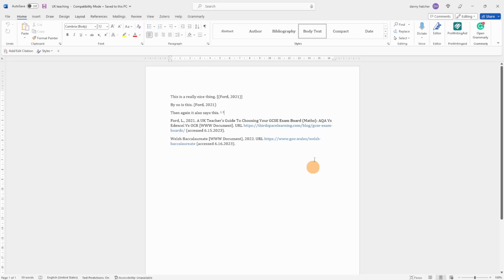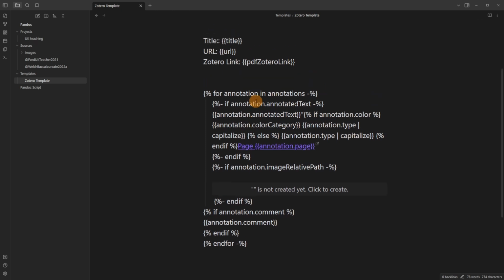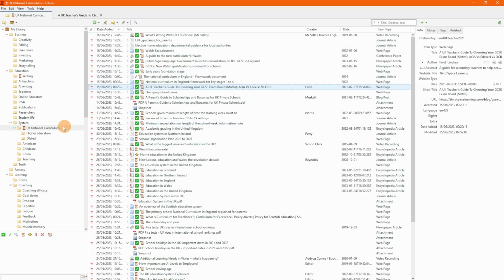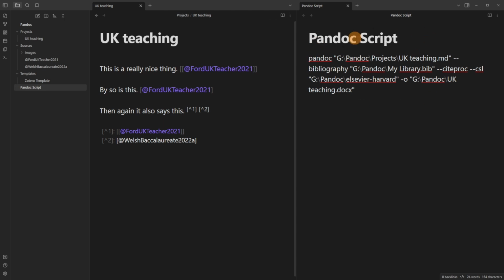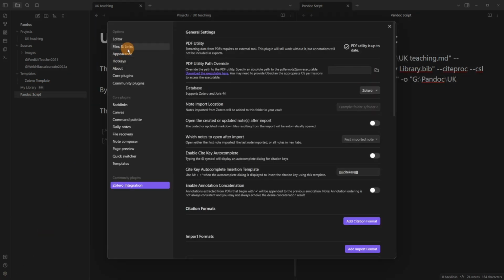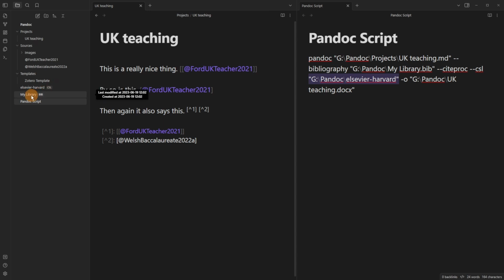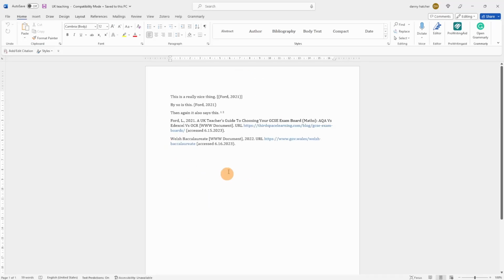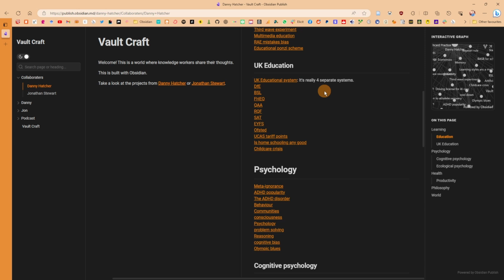Obsidian to Word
Timestamps:
0:00 Introduction
0:54 Zotero sources
2:10 Zotero Item Citekey
3:33 Pandoc Script
6:50 Export comparison